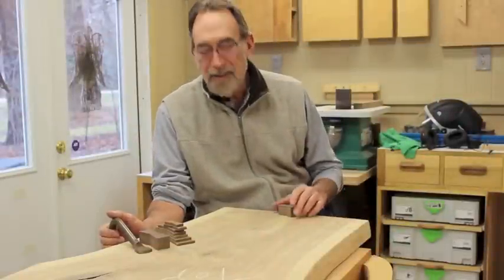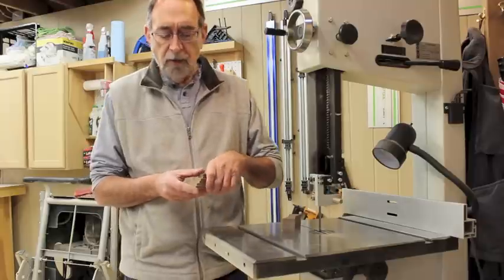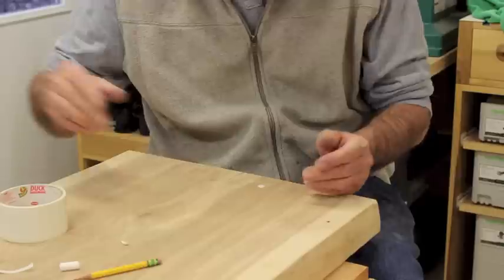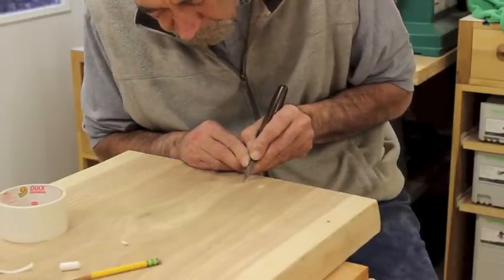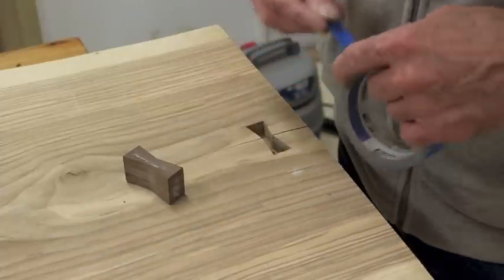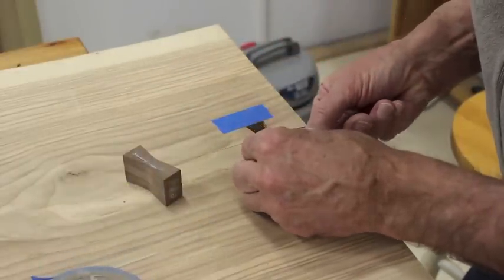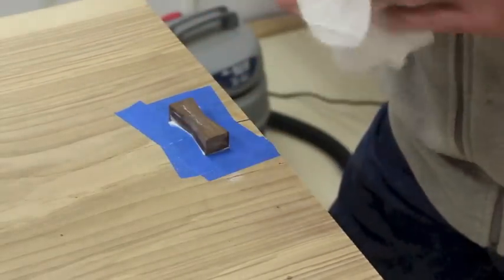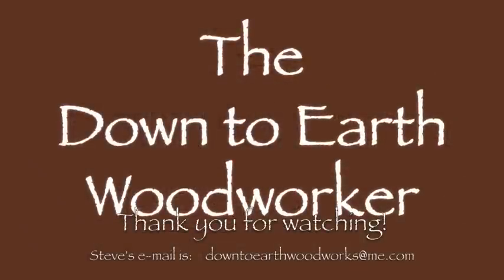Bowtie Keys Butterfly Keys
How to make and install a dovetail key, or butterfly key, or as I call it, a bow tie key.  Cut out the key, make a matching mortise in the workpiece, and glue it in place... all the details to make you successful!  When working with "live-edge" or "natural-edge" slabs, cracks and splits are common.  A decorative bow tie, or dovetail, key will secure the crack from opening wider and add a decorative touch to your work.